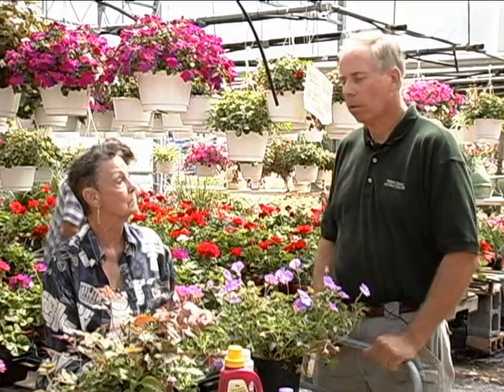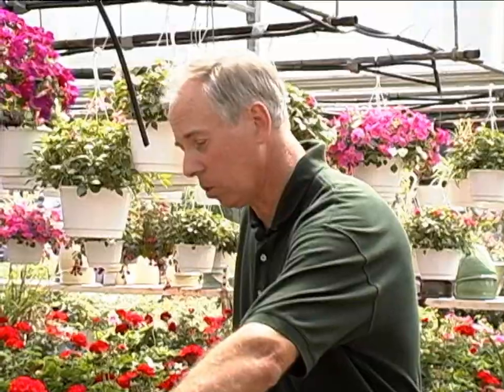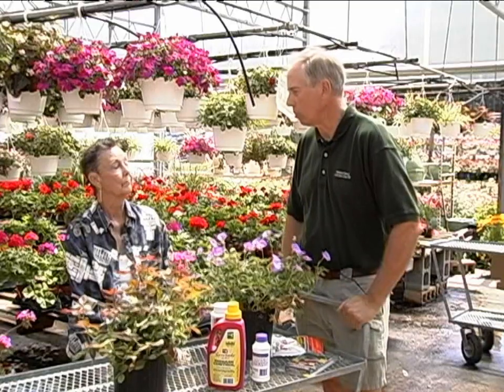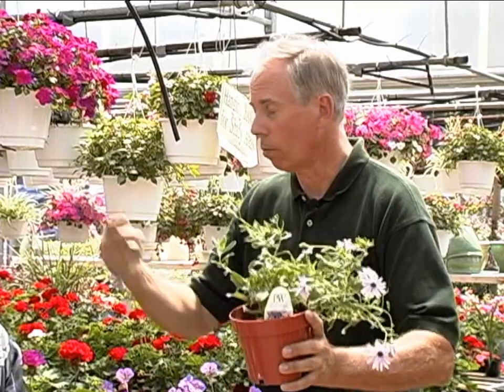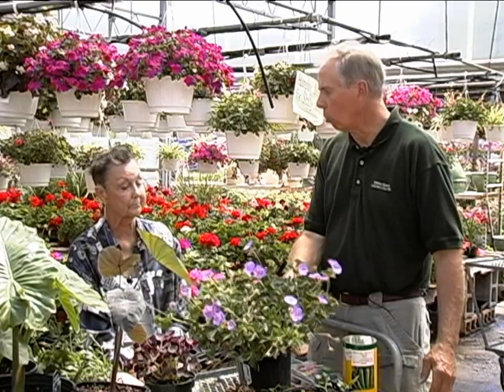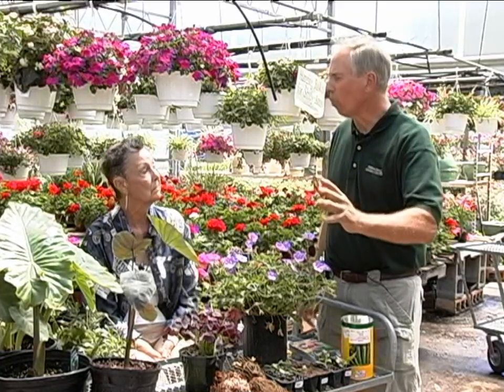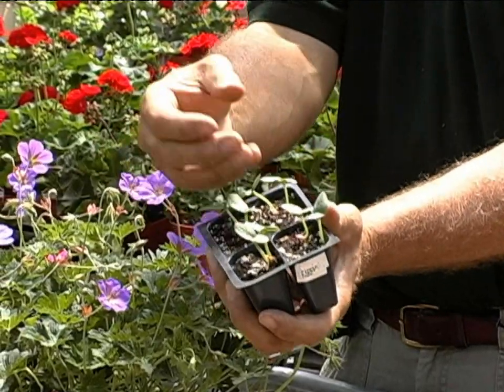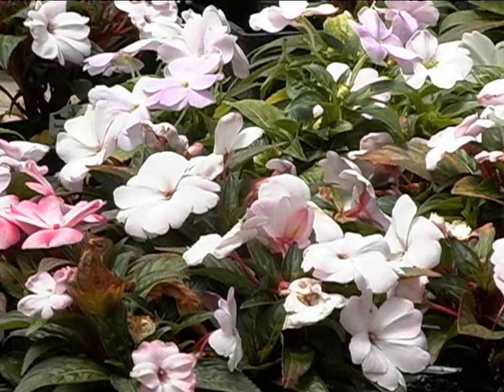Dolly's World: Ferris Farms with Mike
🟢 ~June 2007
Episode ID 204